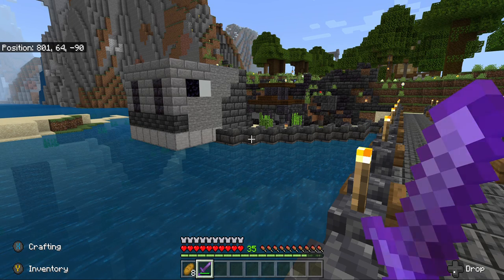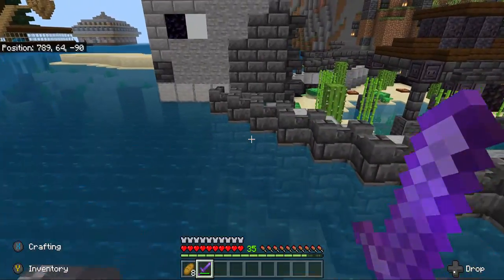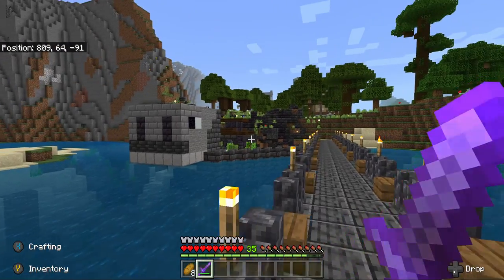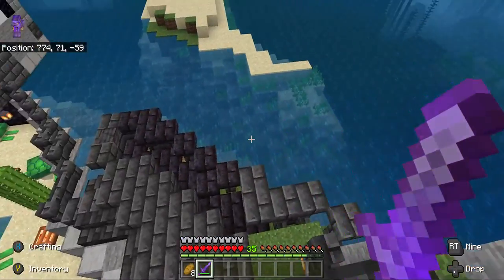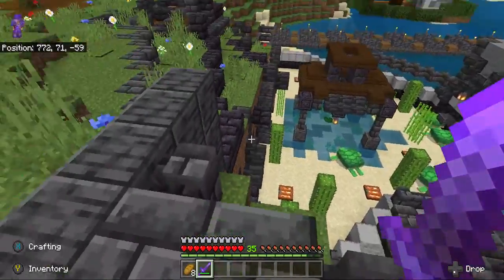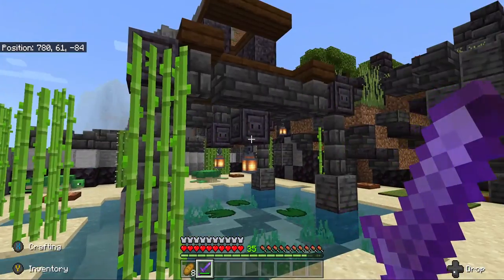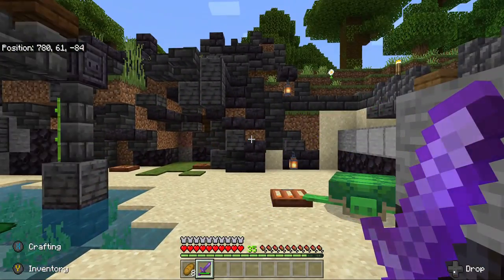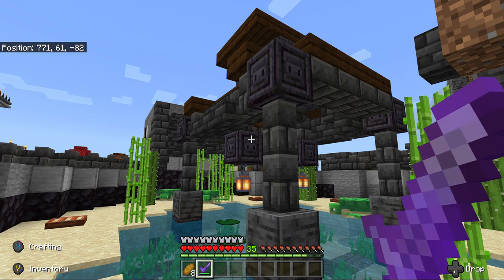Designed Minecraft Turtle Farm (Walkthrough)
My friend loves turtles so I built her a turtle farm of my own design and she loved it